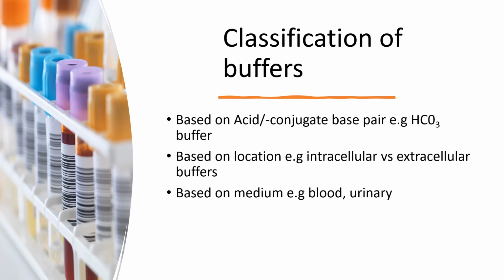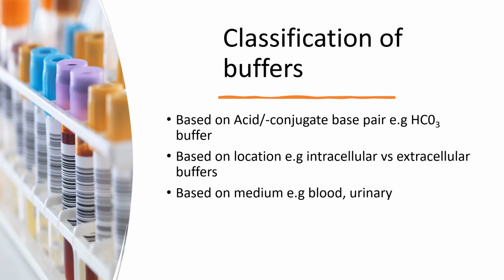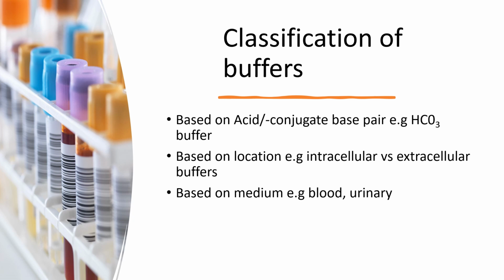Classification of buffers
The lecture discusses the different ways into which buffers are classified